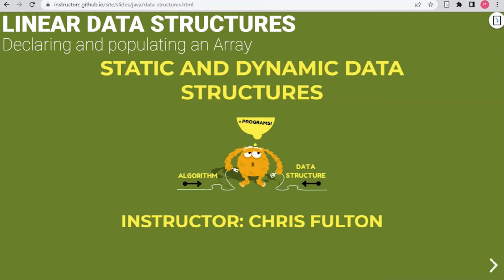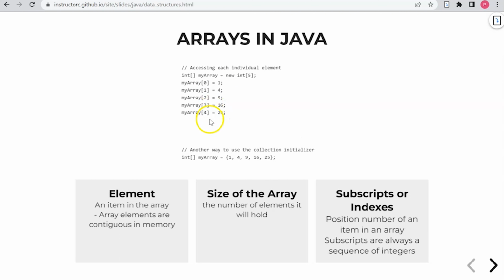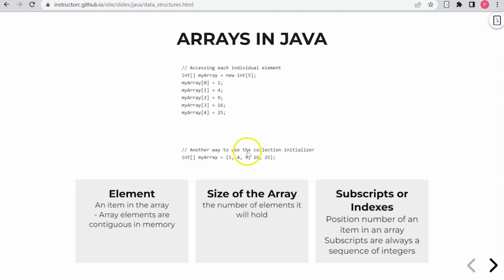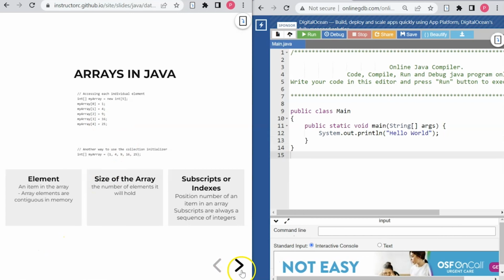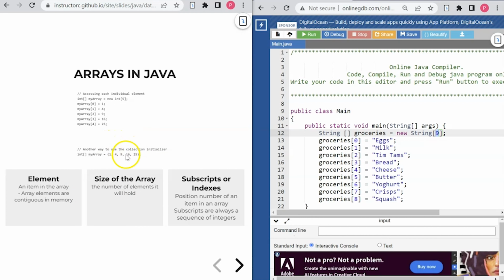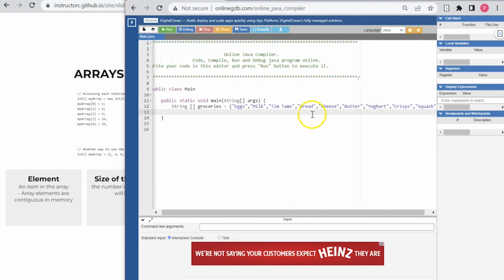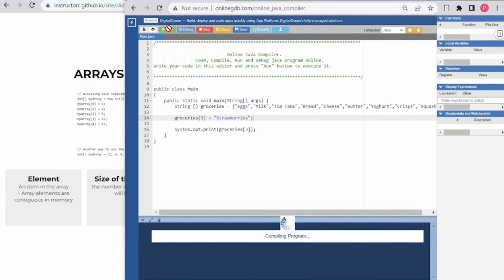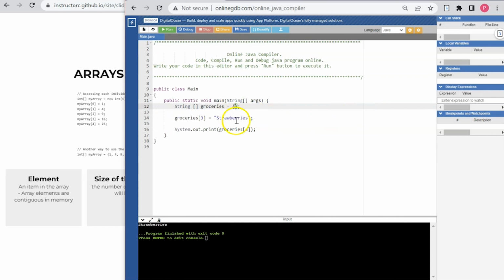Linear Data Structures: Declaring and populating an Array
In this video, I discuss the various ways of declaring and initializing an array.  I code an array that holds grocery items and discuss ways in which we can retrieve a specific item and change the value of a specific item by targeting the arrays index.